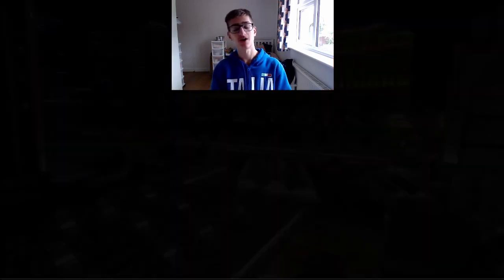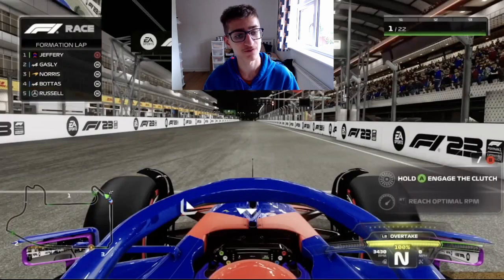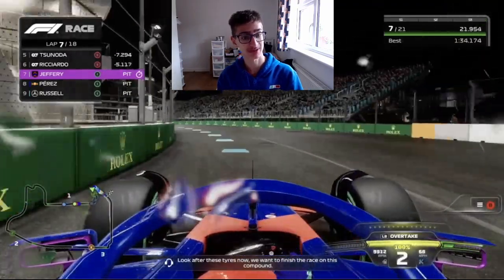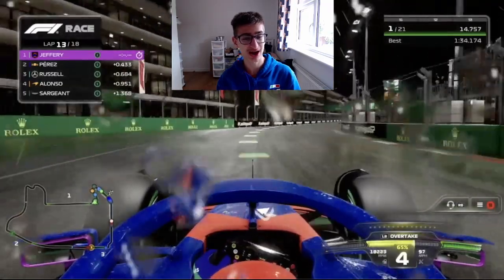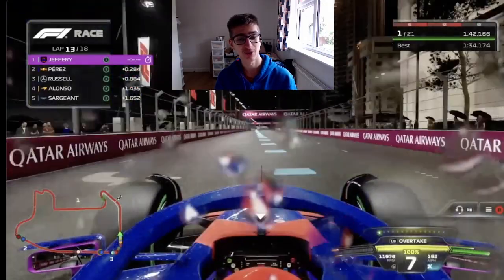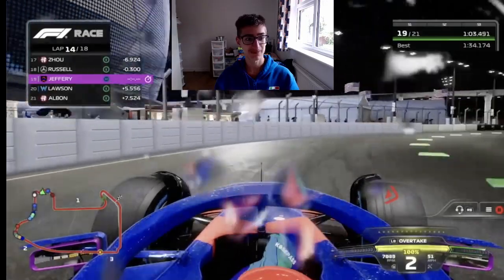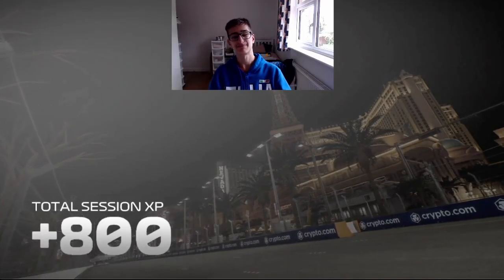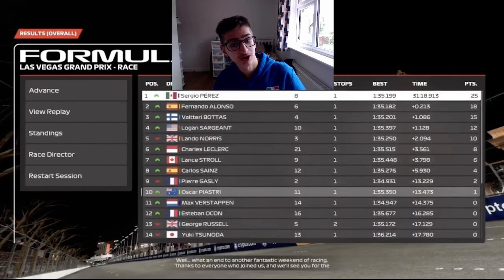STRUGGLING in the WET! F1 23 My team Career mode S2 P15 - Vegas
This is the 15th part of my my team career mode. This race is in Vegas. Having already clinched the drivers World Championship, we head to Vegas with high hopes. We storm through Quali, taking pole by some margin, but in the race, it all goes terribly wrong. We lead away on the soft tyres and, with rain due to come, we pit on lap 6 for the Intermediates. After everyone has pit, we still lead but we are struggling with no grip! We soon realise that we had set our car up for the dry compared to everyone else which was why we were so quick in Qualifying! With the grip still deteriorating, we gamble it all, hoping that the Wet tyres will give us better grip and we pit onto them. We almost crash twice so pit back again onto the inters and to change our front wing! As we come out the pit lane however, we drift out and break too late! Can we keep it out of the wall? Watch to the end to find out.
F1 23 assists: Traction control, Abs
Ai level-95
Xbox player